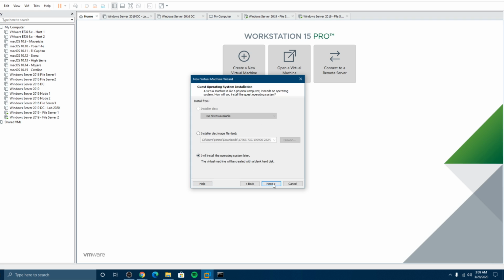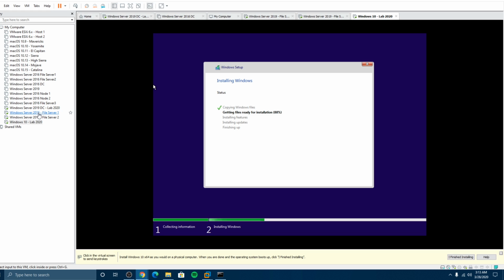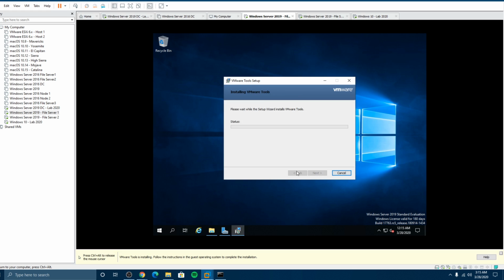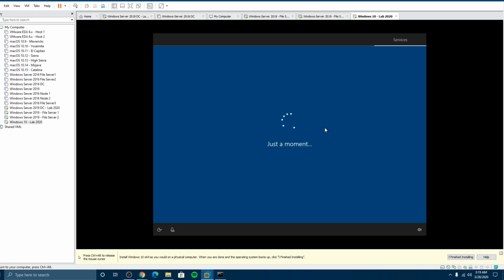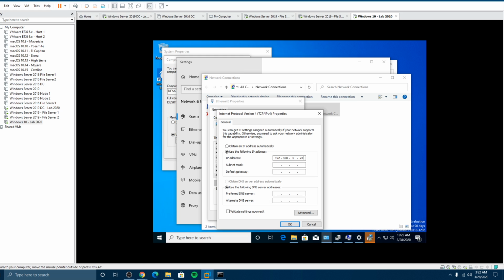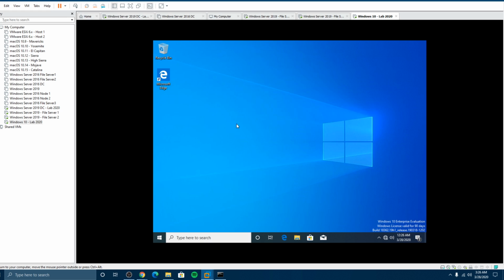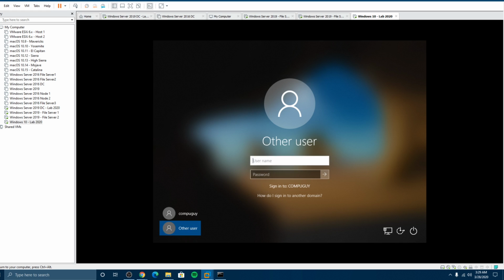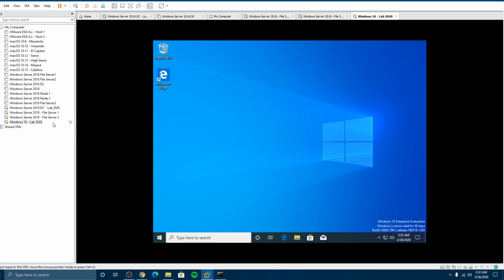Windows Enterprise 10 Lab 2 of our Lab 2020 Series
Windows Enterprise 10 Lab 2 or our Lab 2020 Series, Installing Windows 10 desktop vm and join the Domain from Lab 1